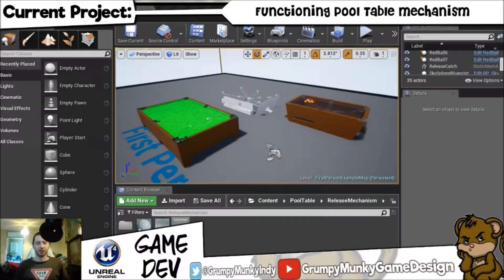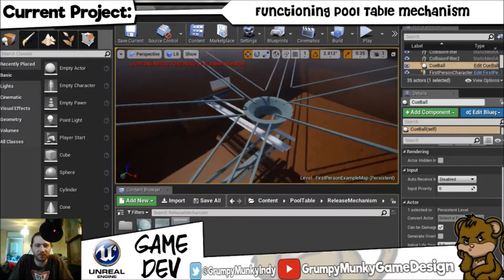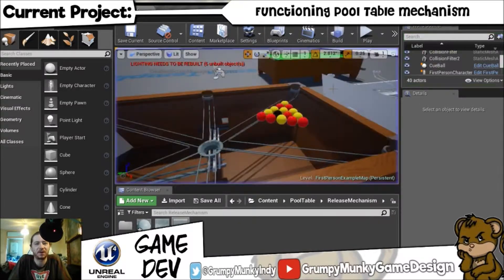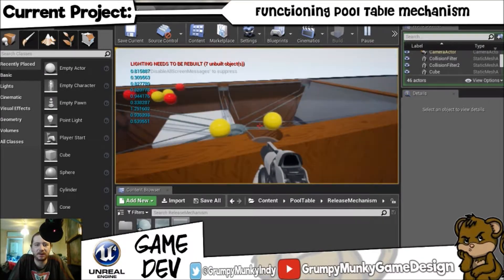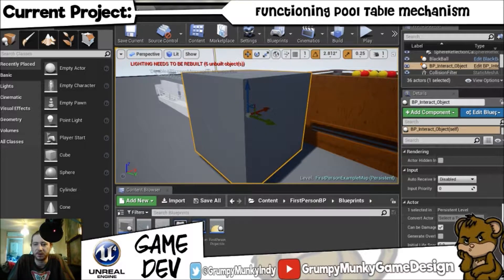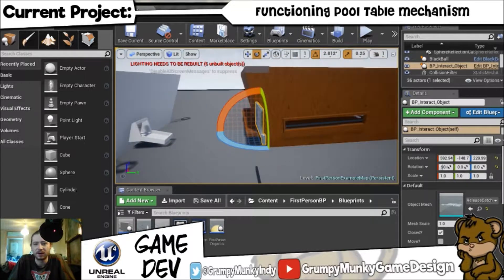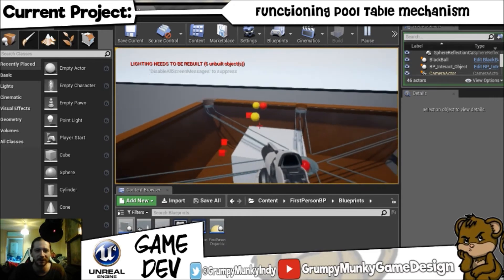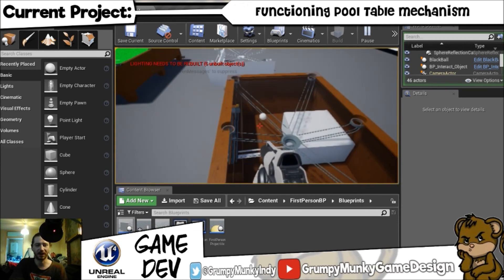[UE4 Game Dev] Physics ONLY Pool Table Ball Return MECHANISM!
I Wanted to make a functioning physics based ball return for a pool table in UE4 (Unreal Engine 4), as true to real life as I could without trigger zones, spawn events or any other kind of actually logic other than phsyics inputs (gravity, being hit etc)

Basically when the balls go downj the pockets they roll along tracks, the white is filtered out and sent to the right end of the table and the colours are filtered and sent to a rack.

Once all the balls are 'potted' the player can press action on the mechanism and release them agfain to be re racked for another game!